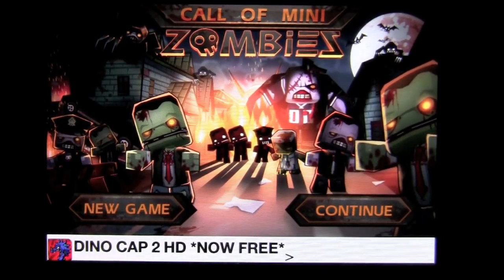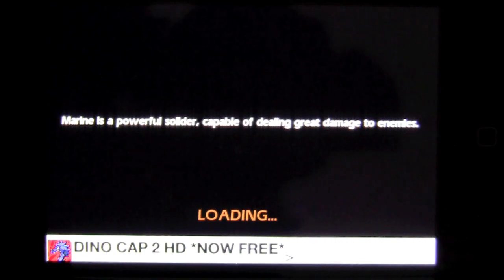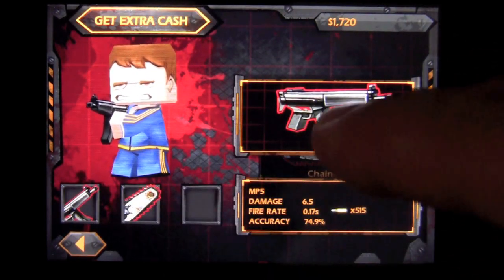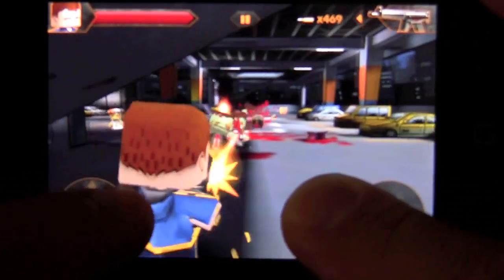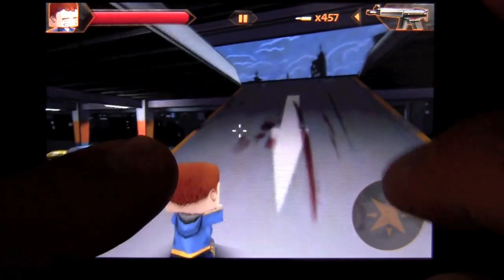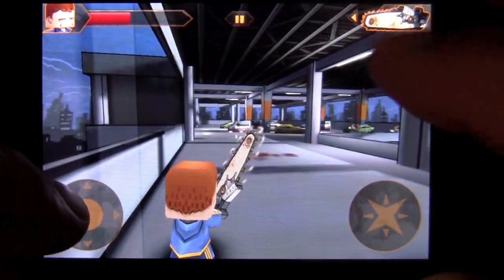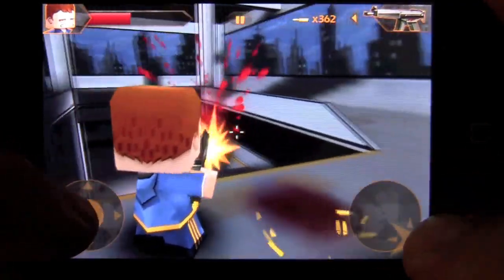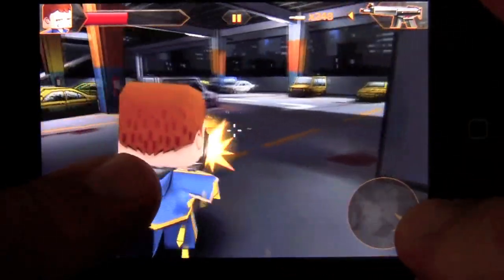Call of Mini Zombies iPhone App Review CrazyMikesapps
App Download Cost: $0.99 Category: Games Developer: Size: 47.4 MB CrazyMikesapps Head Rating: 4.5 out of 5 Store: iTunes, iPhone App Review, by CrazyMike,